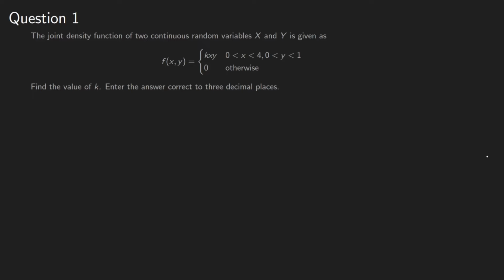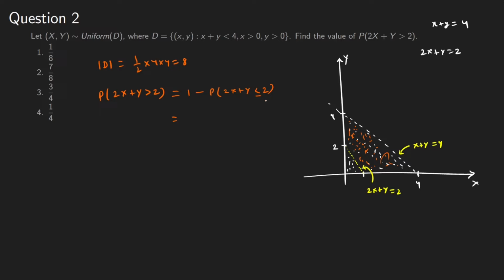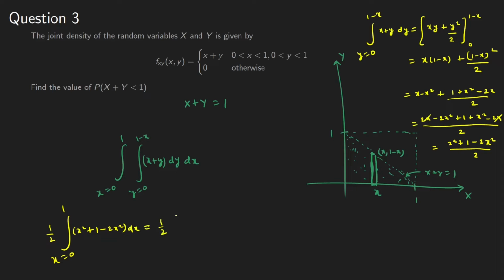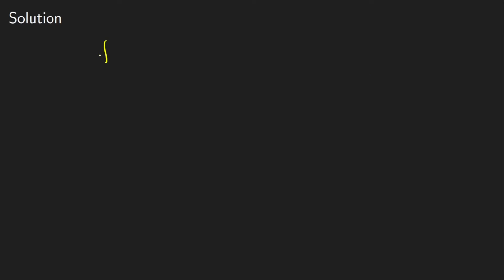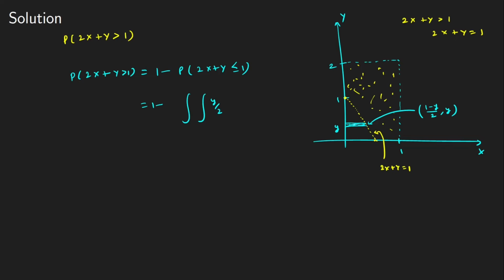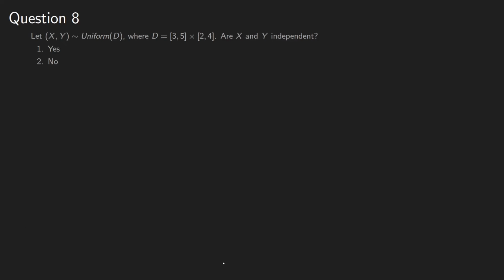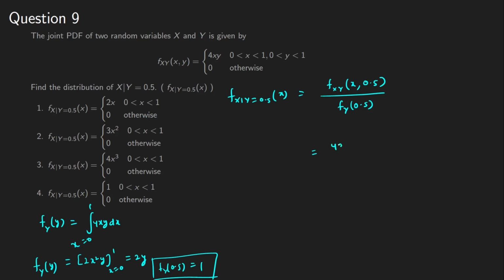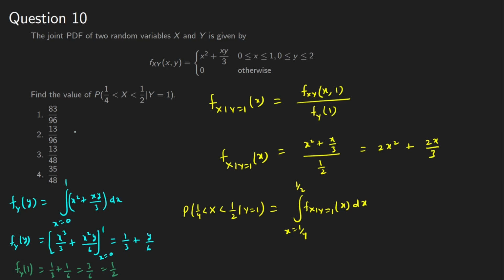Week-6_Practice_Assignment_Solution